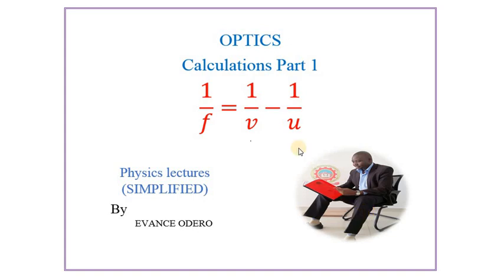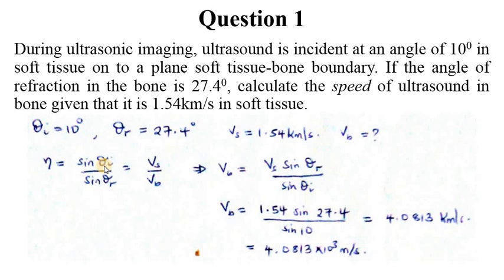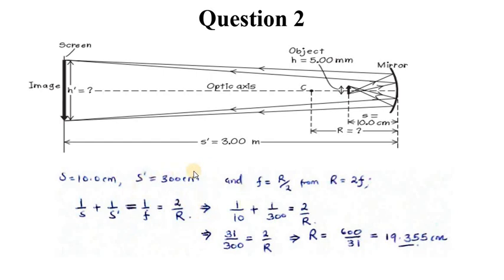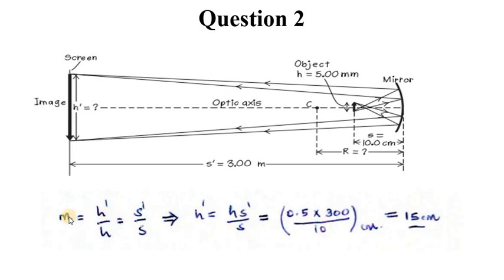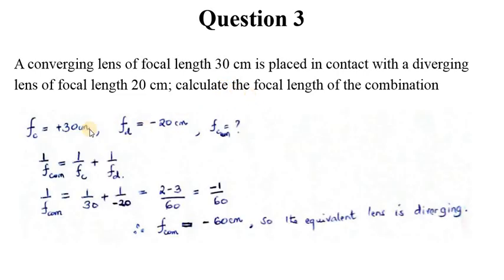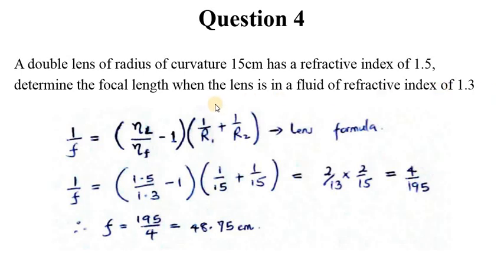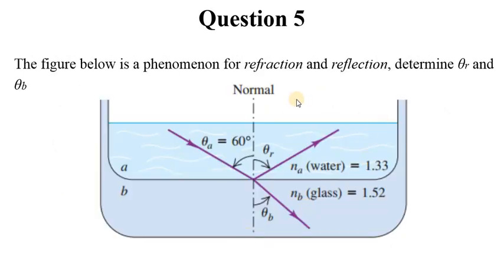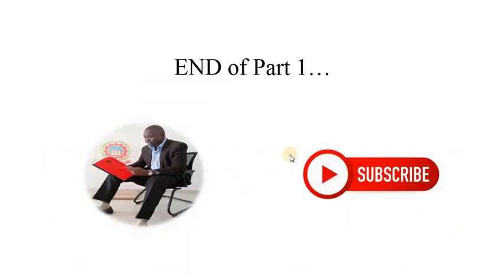Calculations in Optics Part 1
SIMPLIFIED CALCULATIONS on OPTICS -Easy to understand.